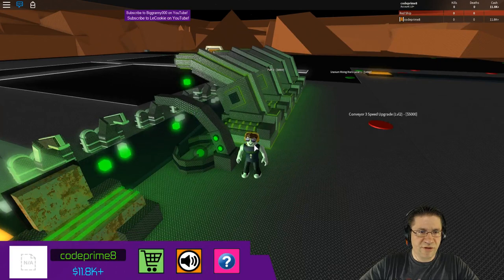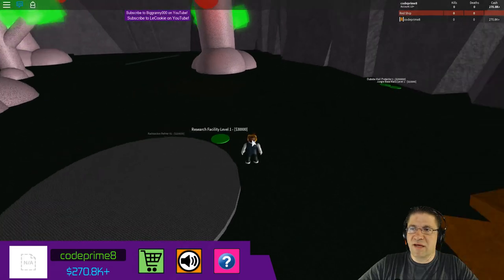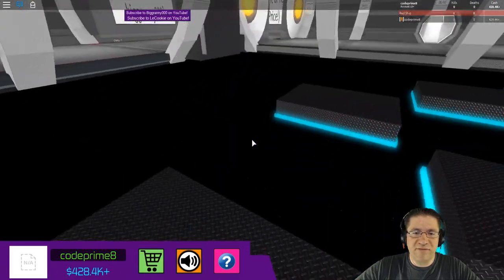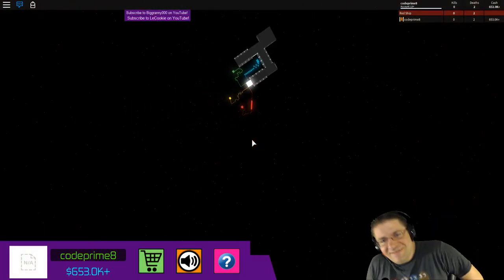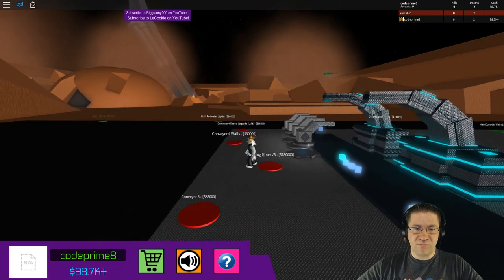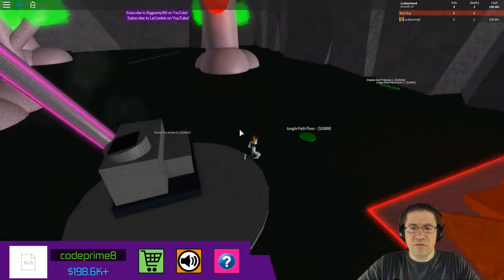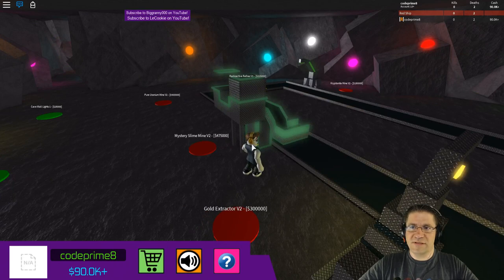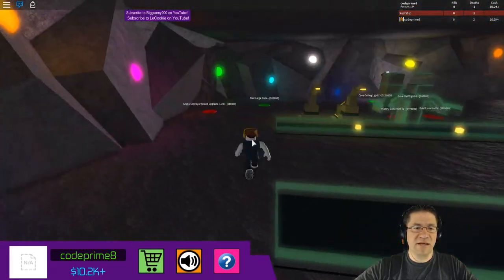Roblox - Lets Play Deep Space Tycoon (Part 2)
Continuing on from were we left off, I explore a little further into the epic game Deep Space Tycoon. You guys. this game is INSANE! Its has different worlds to build on, and more buttons then I have ever seen. Check out the comments from BigGranny himself on twitter about how huge this thing has gotten. Theres like over 50 buttons just in the first level. Not to mention bases you can build outside of the planet. I cant wait to try this game in Multiplayer...